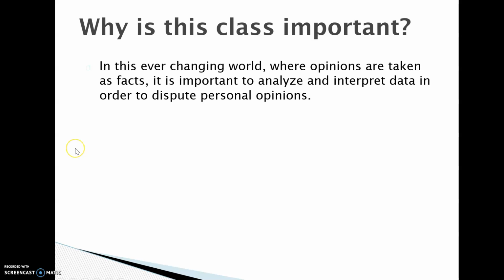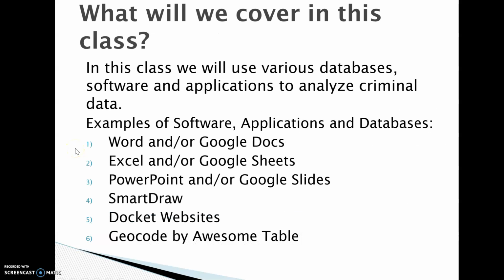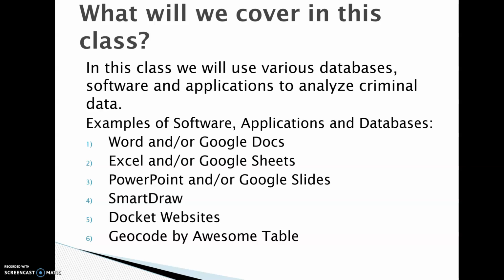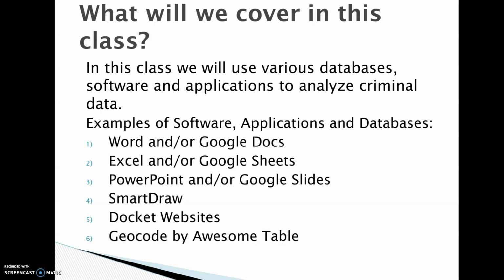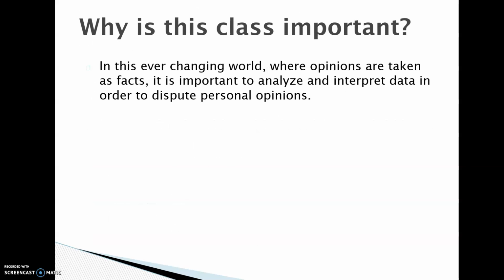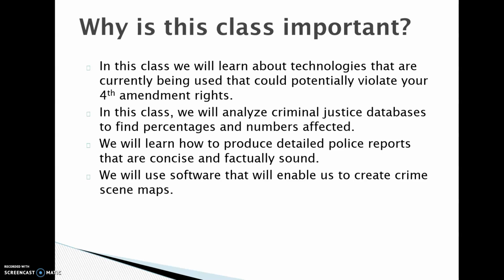Why is this Class Important: JUST 131